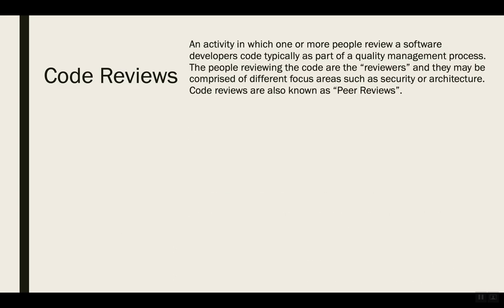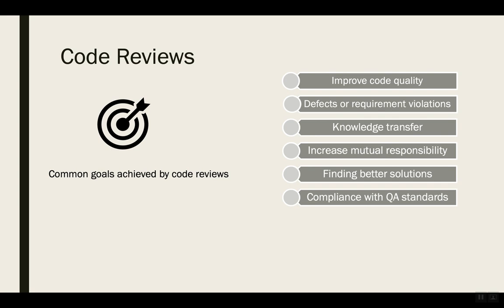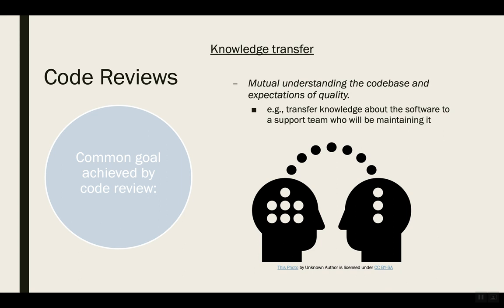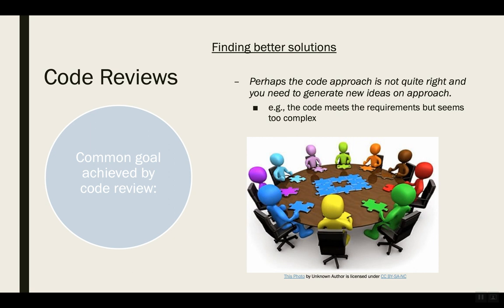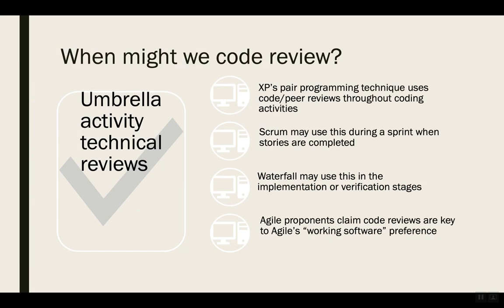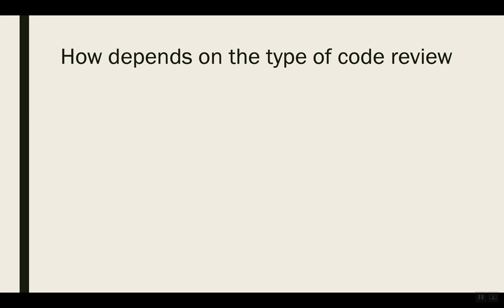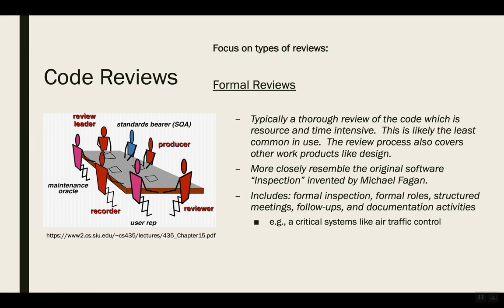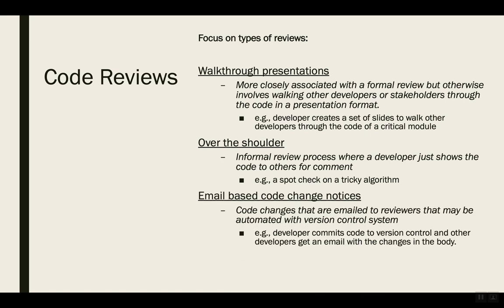Project3 CS5704 CodeReview Presentation D.Closson 04-2019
An overview of the concepts associated with software engineering code reviews.